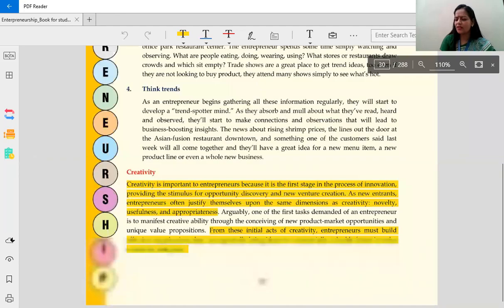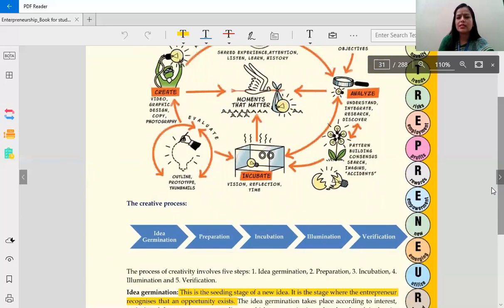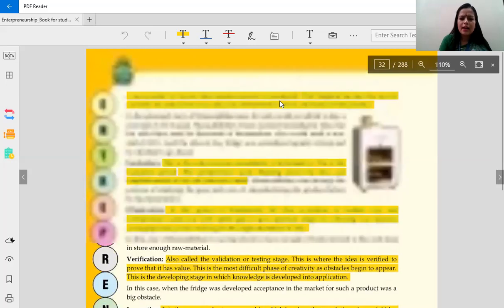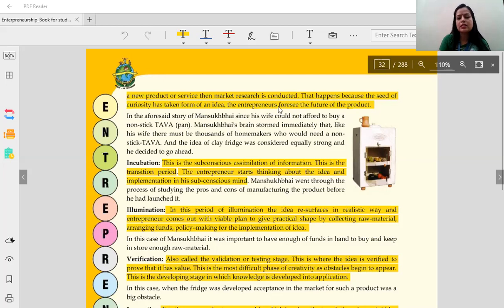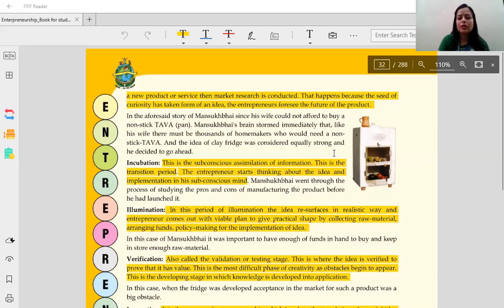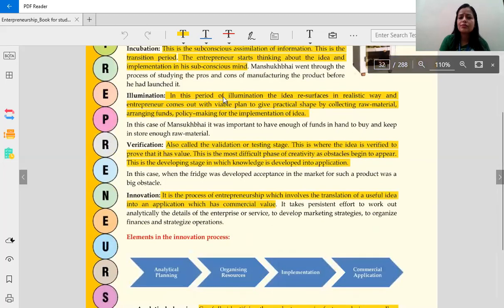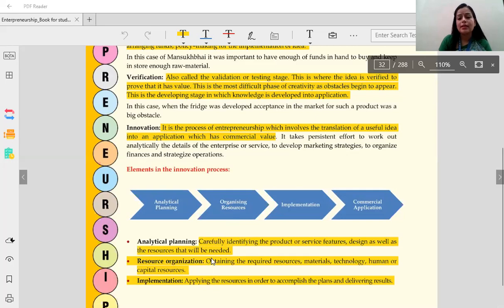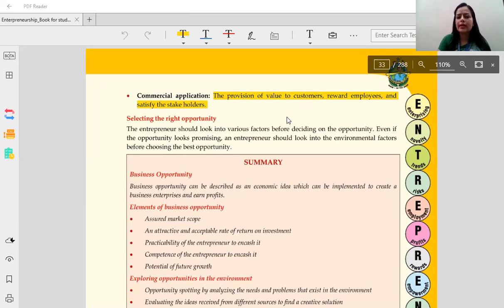Class XII - Entrepreneurship - Chapter 1:Entrepreneurial Opportunity: Part VIII